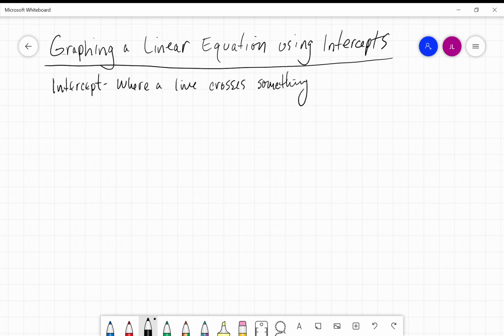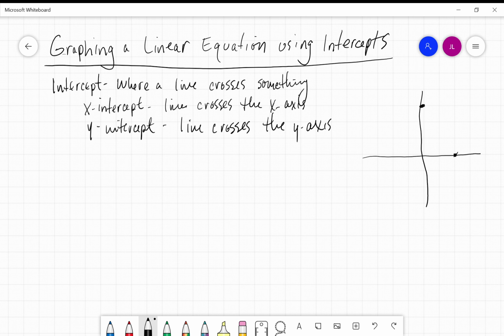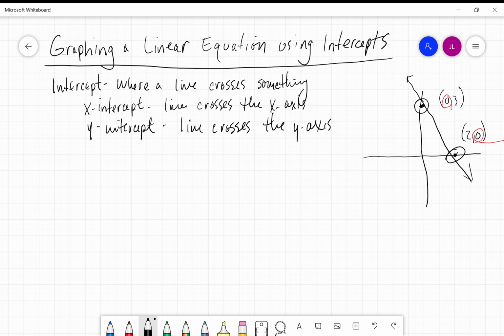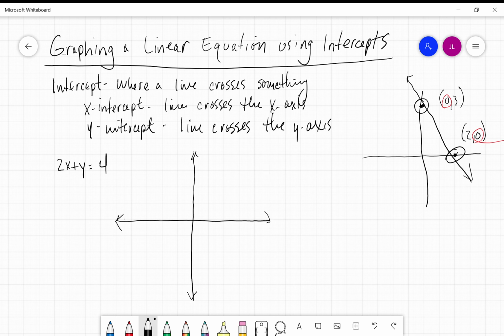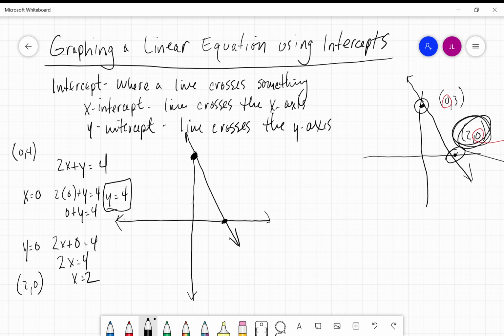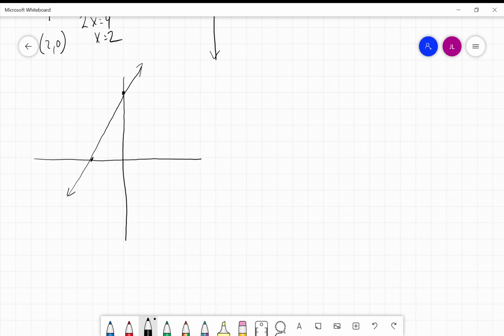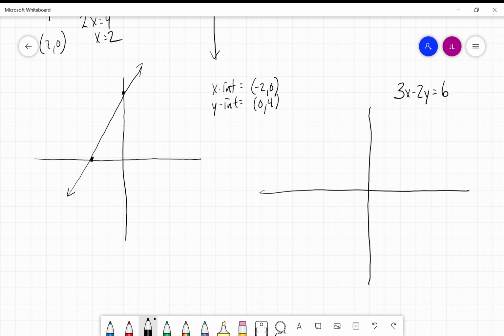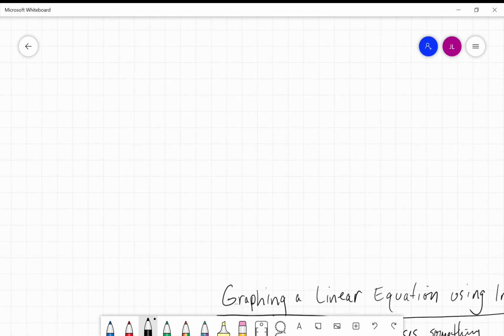Graphing a Linear Equation by using Intercepts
How to use the x and y-intercepts to graph a linear equation